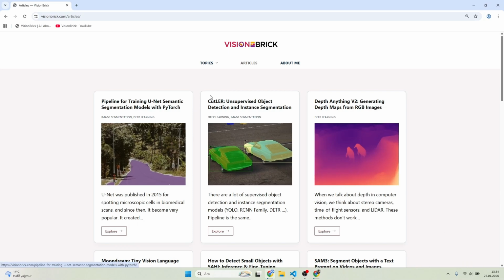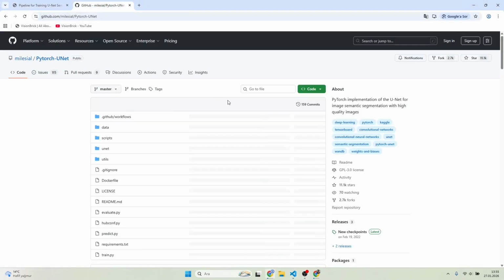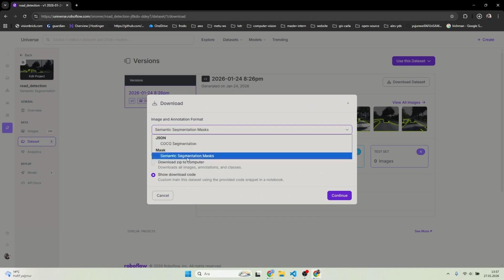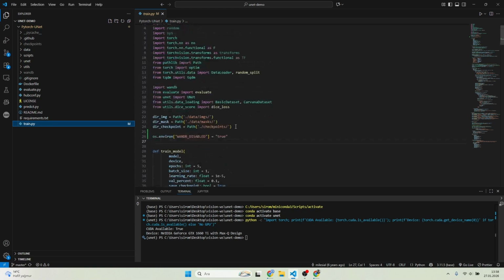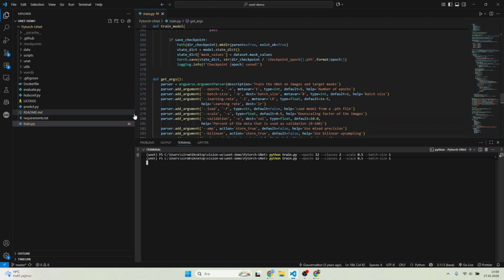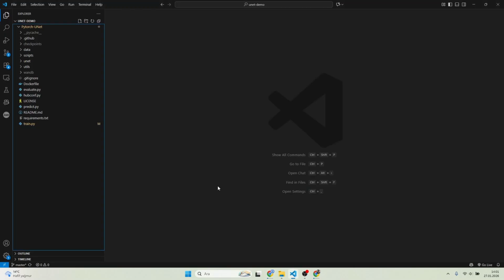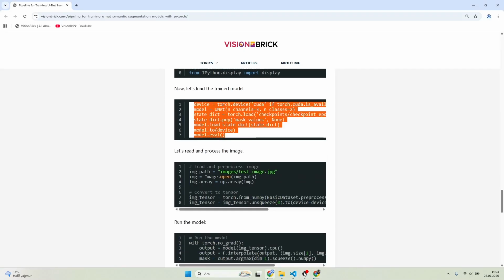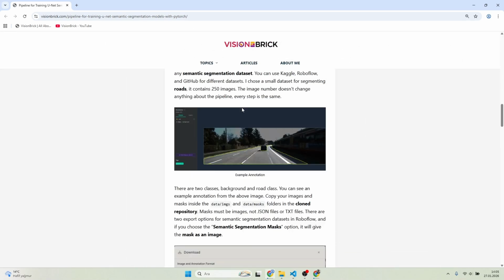How to Train Custom U-Net Semantic Segmentation Models with PyTorch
How to train a U-Net semantic segmentation model with any dataset using PyTorch.

There will be 4 main steps:
1. Setup the Environment
2. Dataset Preparation
3. Training
4. Testing the model (Inference)